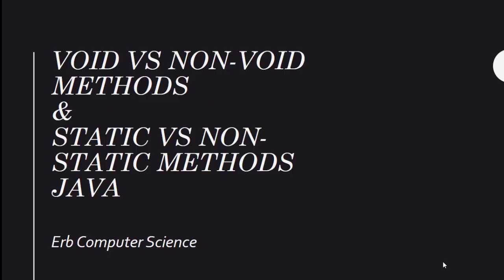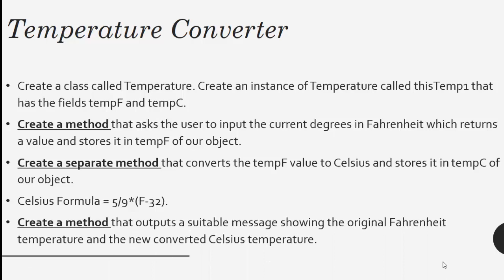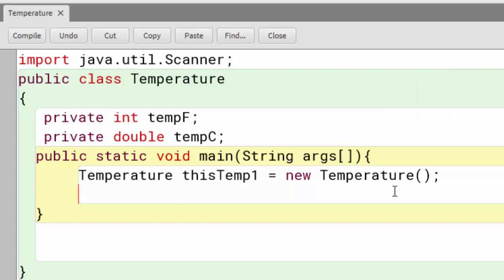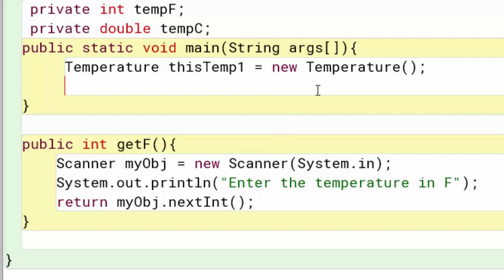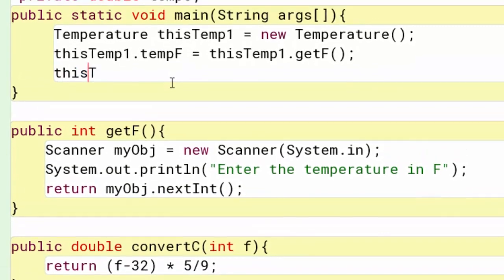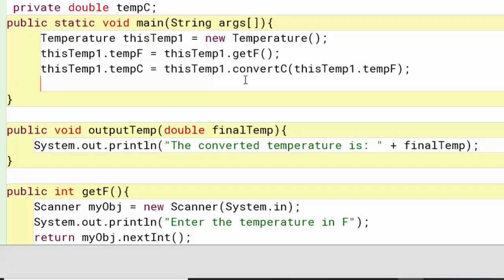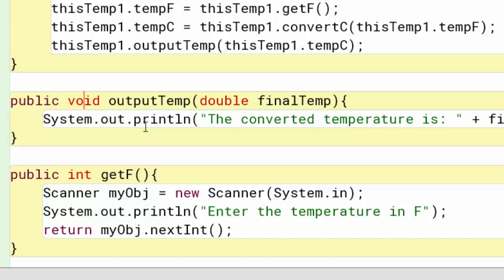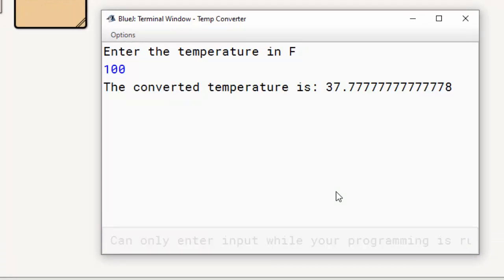Temperature Converter Java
In this video we take a look at Static vs Non-Static methods as well as Void vs Non-Void methods by programming a temperature converter in Java.